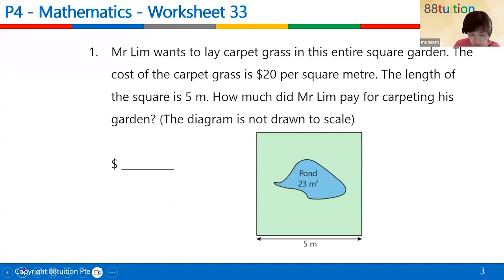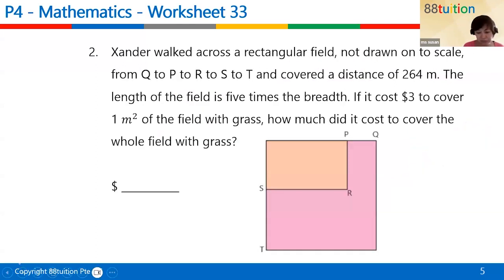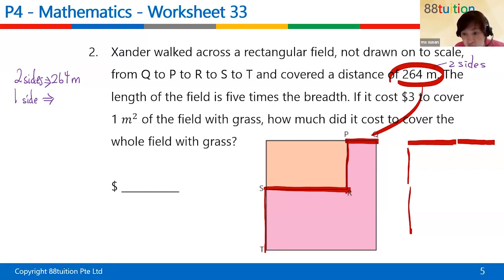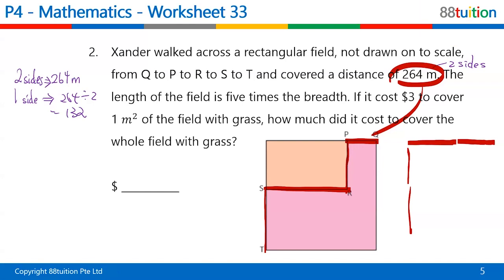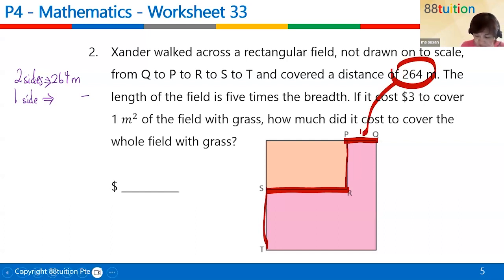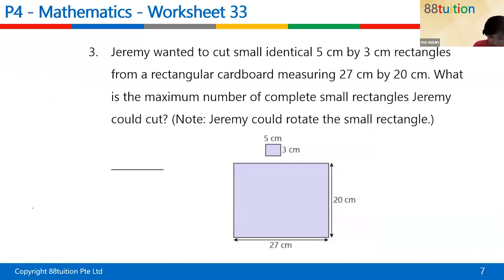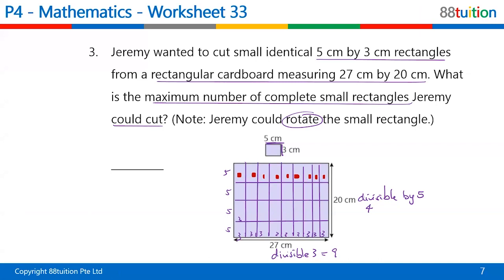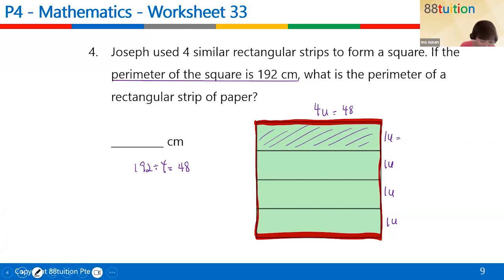P4 - Group F - Mathematics - Tutorial 33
Highlights Of This Tutorial :

Learning Objectives
• Solving word problems involving Areas and Perimeters